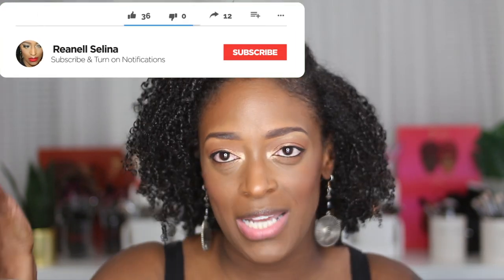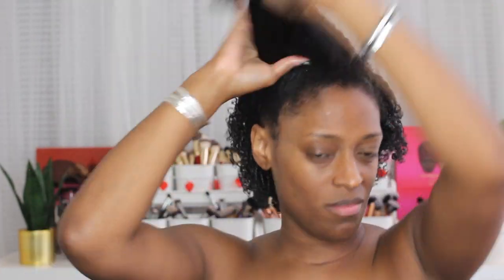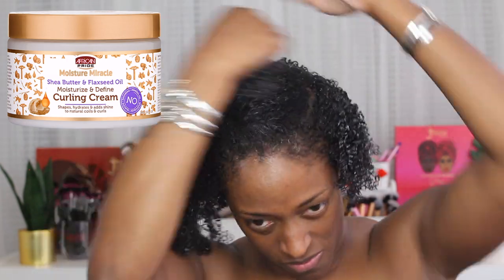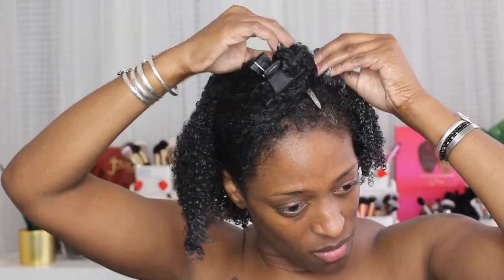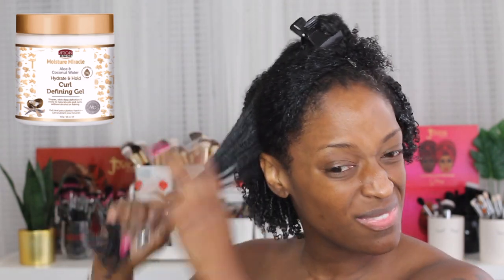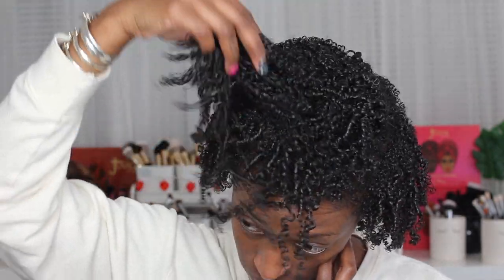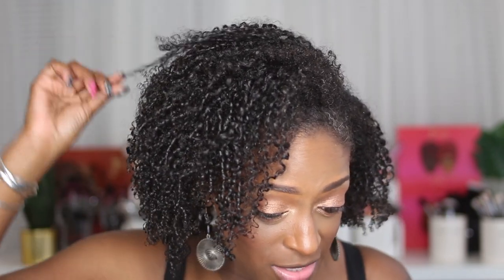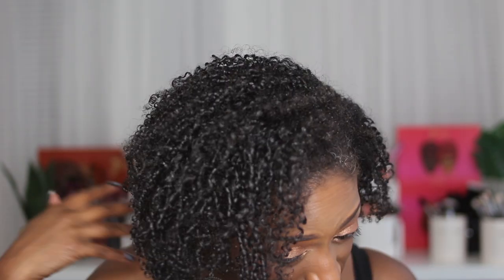Wash N Go Series: African Pride Curl Defining Gel😮 l ReanellSelina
African Pride Moisture Miracle Leave-In
African Pride Moisture Miracle Curling Cream
African Pride Moisture Miracle Curl Defining Gel

►Periscope: TotalDivaRea